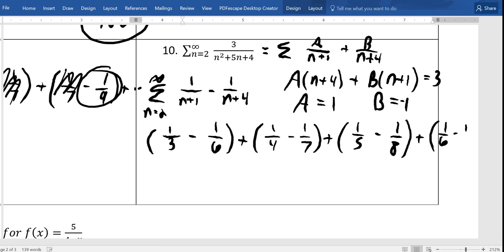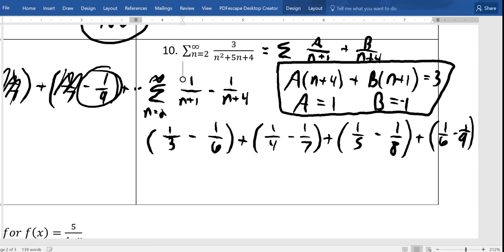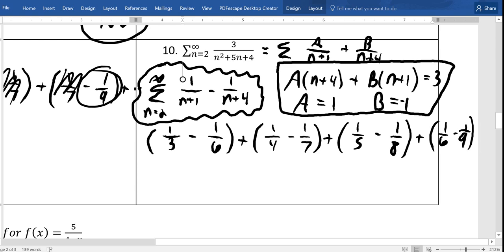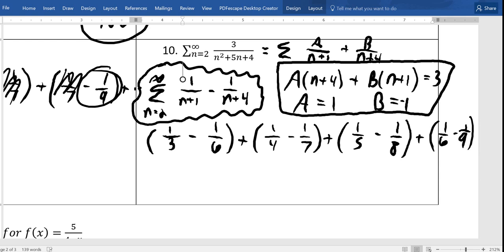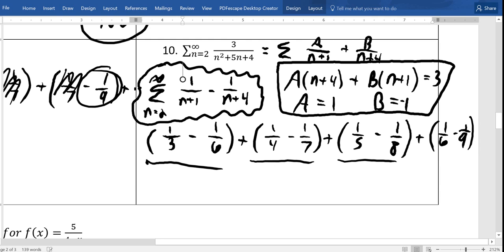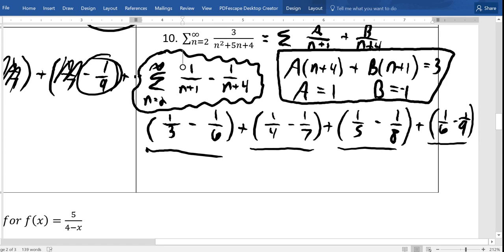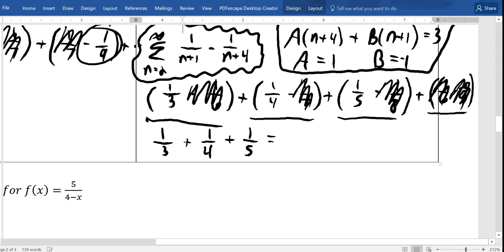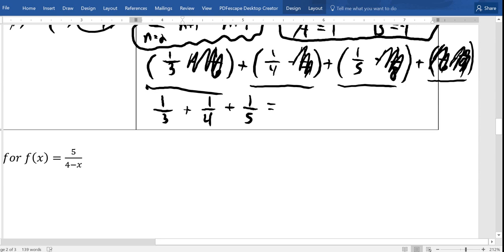Geometric Series Quiz Review #10